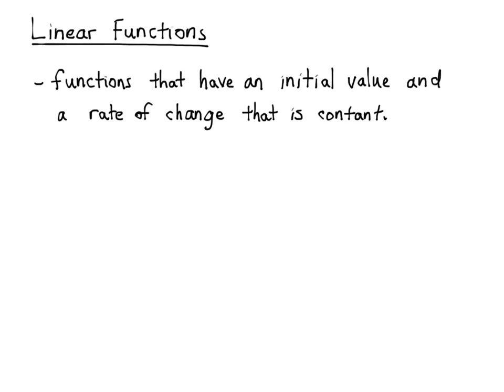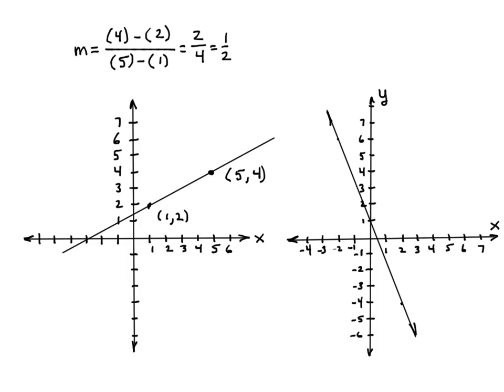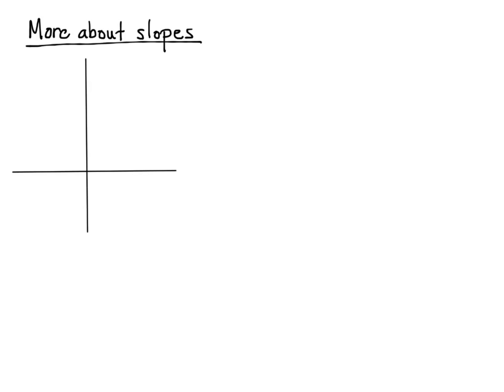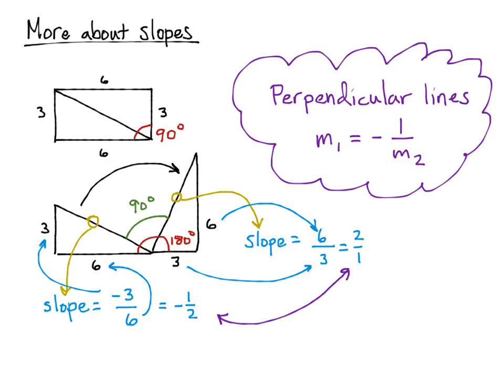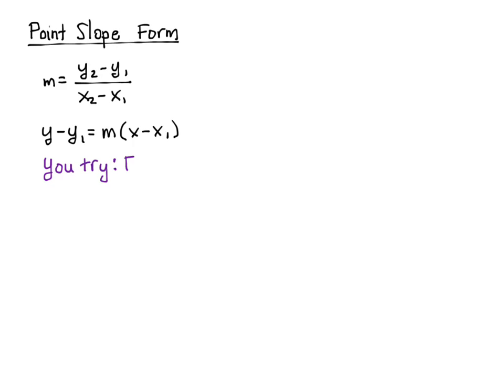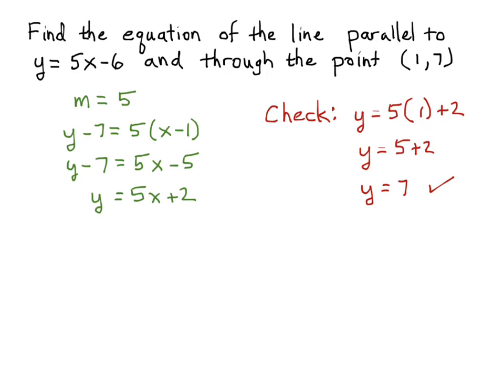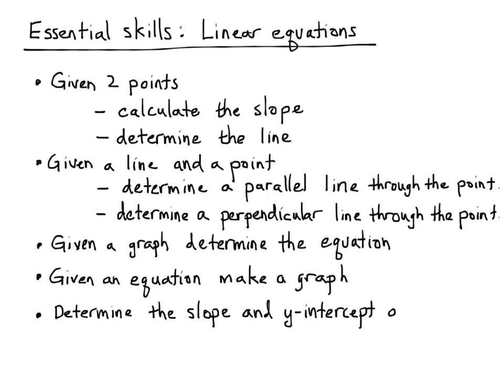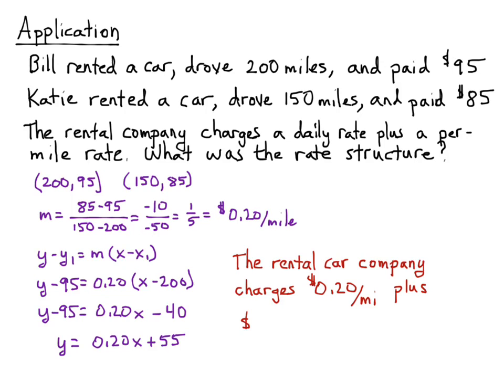PC 2.1 Linear Equations